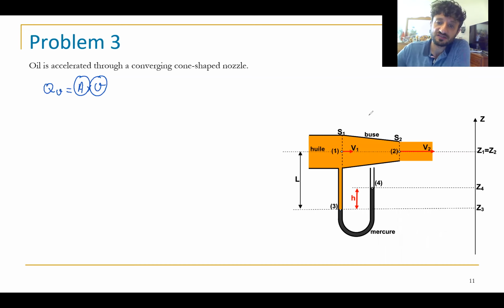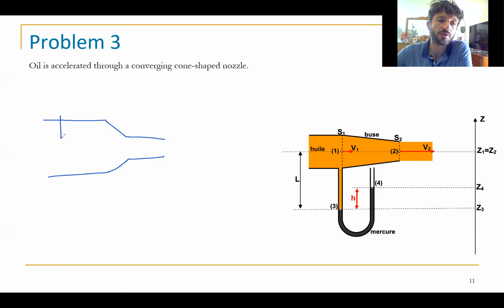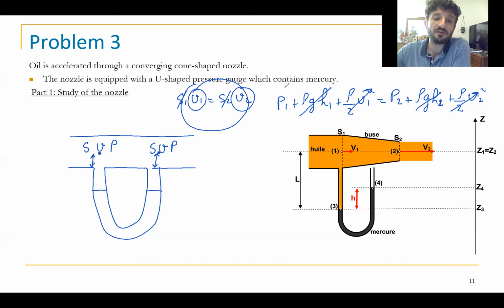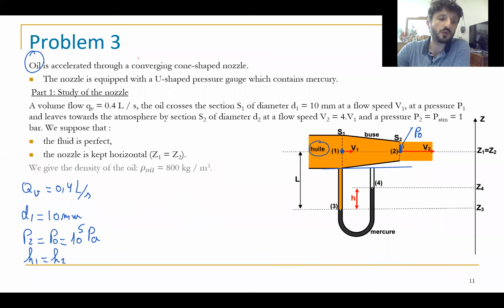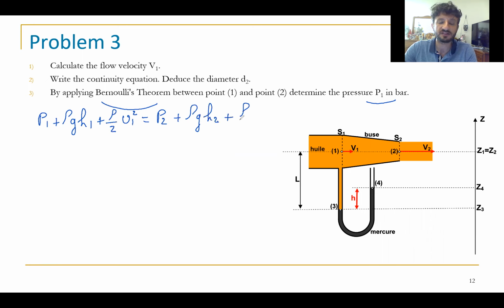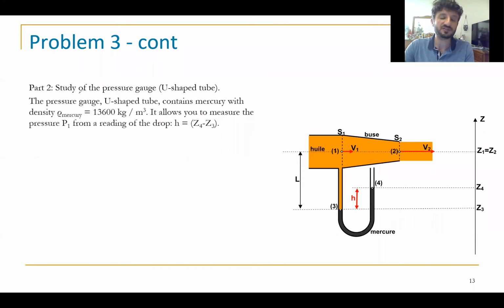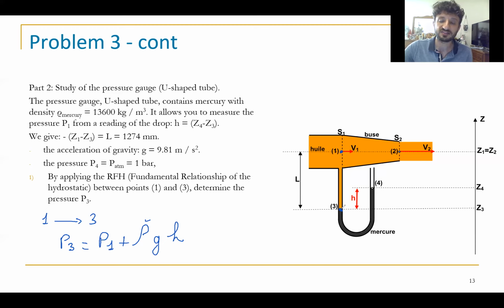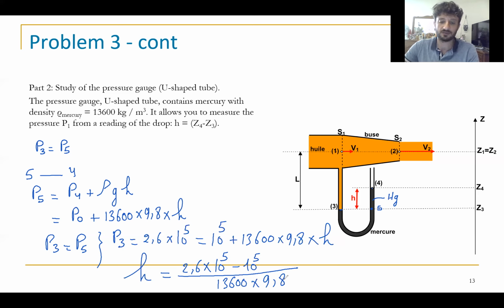Problem 3 Fluid Dynamics